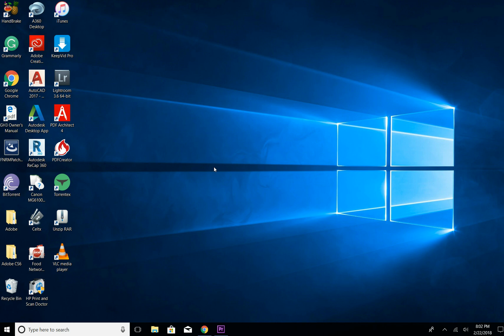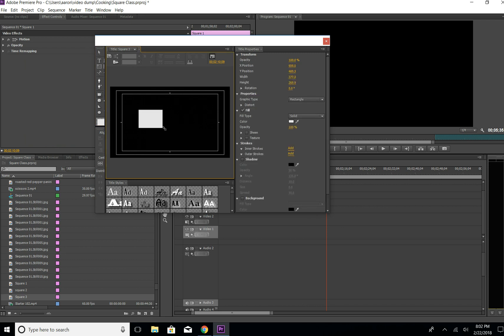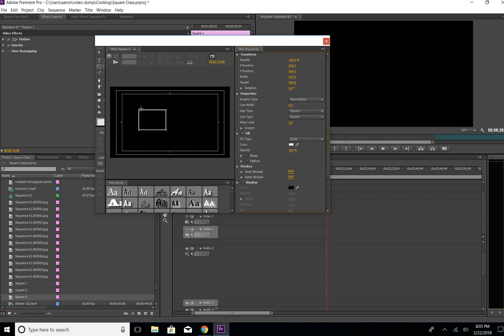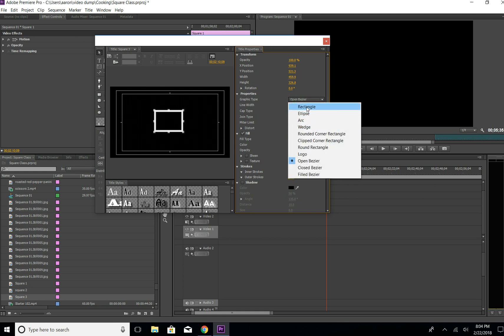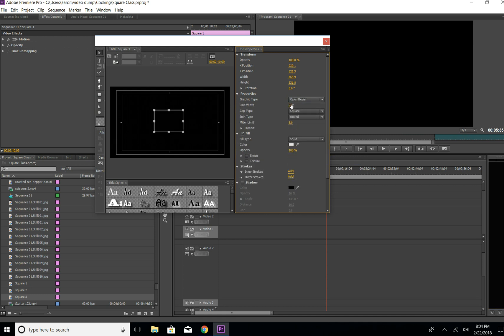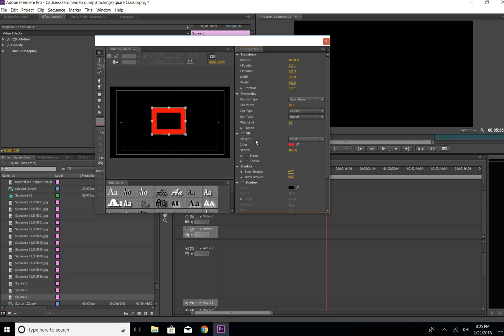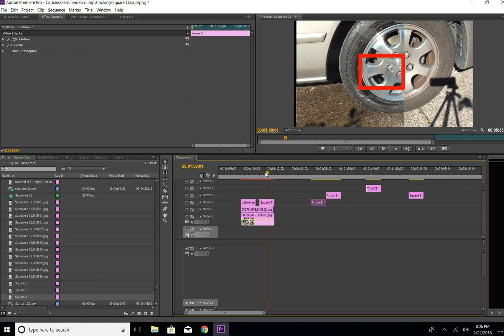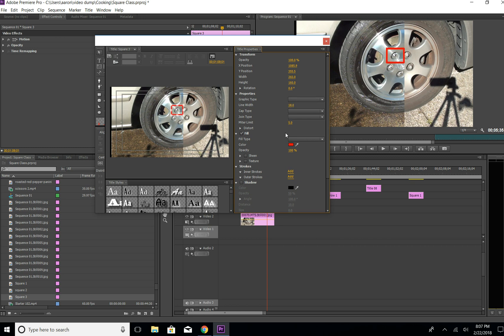How to Quickly make a Square using Adobe Premiere Pro CS6 Tutorial 4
Here's a quick way how to make a Square using Adobe Premiere Pro CS6. I've tried a lot of different ways this is the fastest and I'll show you how to make it customizable.